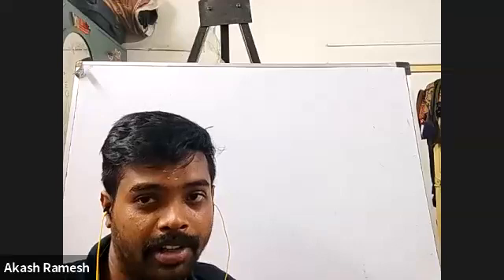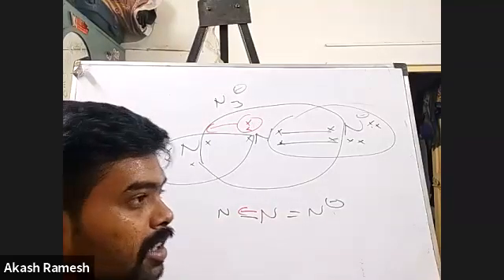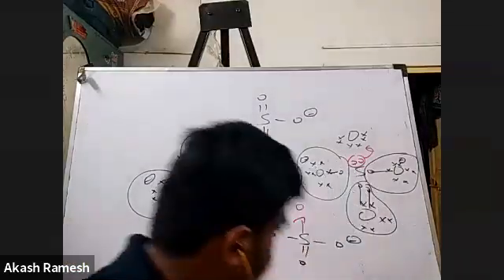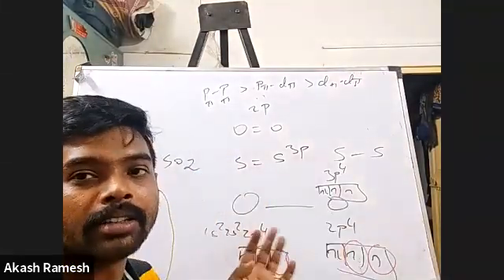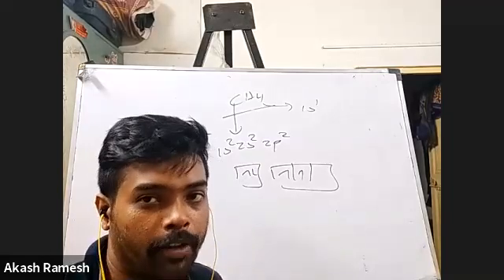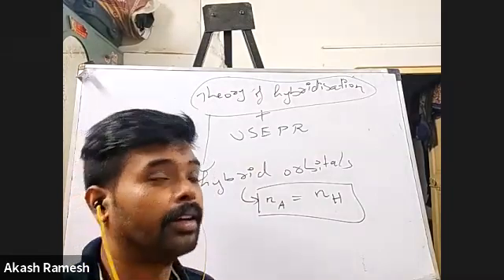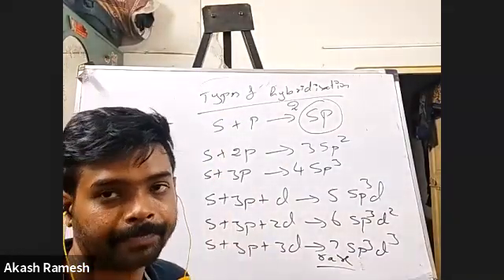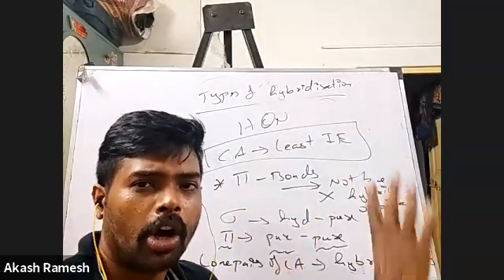XI Chemistry 3rd August